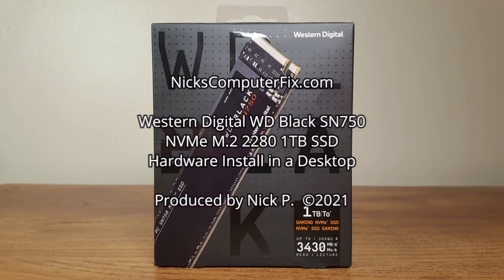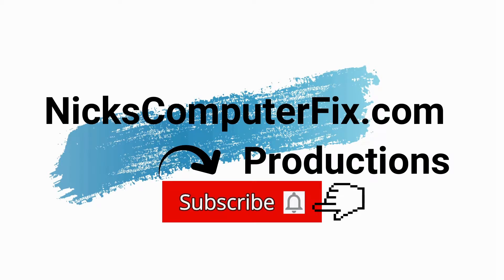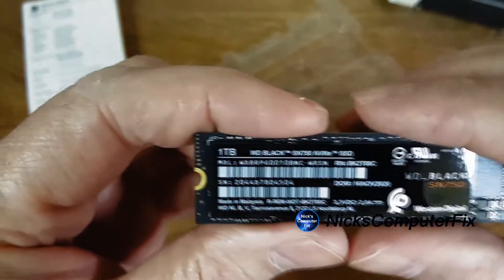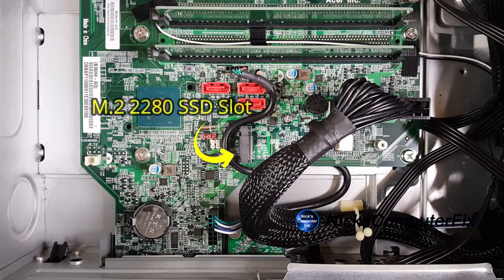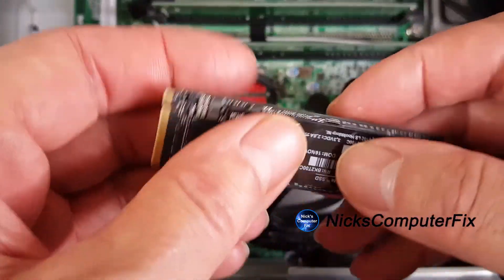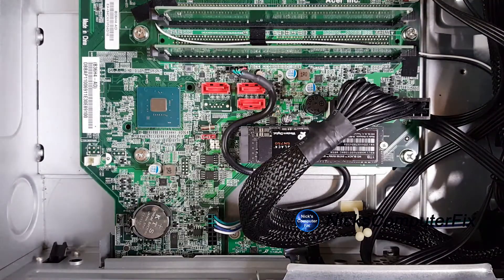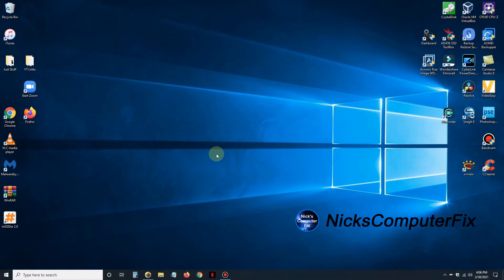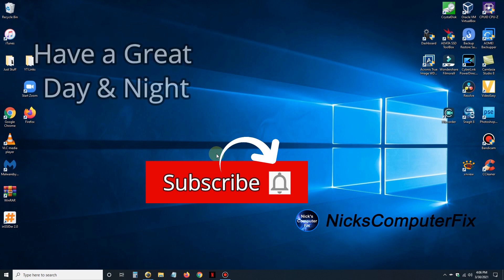WD Black SN750 SSD Installation 1TB - How to install m.2 SSD - NVMe Gaming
See the WD Black SN750 NVMe SSD Install PC. The WD SN750 M.2 2280 SSD in this video is installed in a ACER Aspire NEselectI5 desktop tower. This WD 750 black will be the primary local boot drive "C".  This Western Digital NVMe SSD gaming drive gives a good performance boost for any online game play. When installing a WD SN750 in laptop or desktop computer always be sure to line up the edge connector notch with the WD 750 NVMe connector edge correctly.  This way it's easy to see how to install M.2 SSD in PC or how to install M.2 SSD in gaming desktop without taking your computer to a computer shop. See how to install a m.2 into pcie slot on your desktop main board.

In this easy to follow how to WD black sn750 install guide you will see how easy it is to install a M.2 2280 SSD in any computer. In the computer desktop that I used in this video after the SSD install I cloned Windows 10 from a 2.5 inch SSD drive, this gave me the WD black sn750 install windows 10 in about an hour. So I was quickly up and running Windows 10 OS on my new WD Black SN750 in no time at all. The new computer SSD hardware install was done without any WD black sn750 heatsink installation.  The M.2 2280 SSD temperatures have been staying around 52-54 °F degrees.

This video just shows you plain and simple how to install M.2 SSD in motherboard and how to install M.2 SSD in gaming PC, in this demonstration it was a ACER Aspire T tower.  But the same procedure can be used to learn how to install M.2 SSD in laptop motherboard too once you have the laptop case open.

So keep in mine, when online gaming is your greatest past time, you might need one of the best SSD for gaming, like the WD Black SN750 gaming NVMe SSD. It can give you an important computer hardware component for responsive and speedy gaming in your gaming PC. In this video see how to install your gaming SSD in a gaming desktop computer